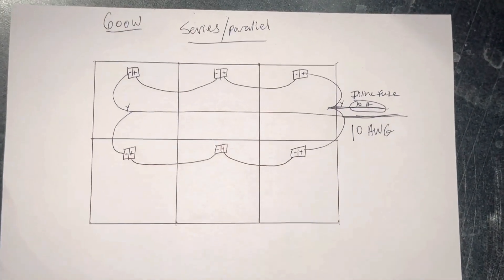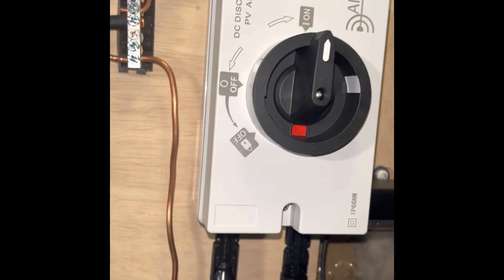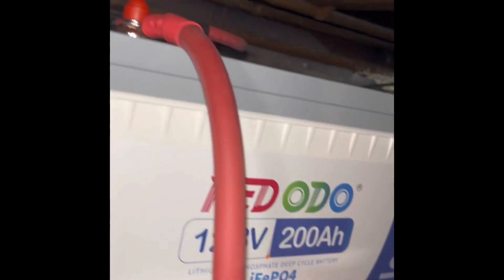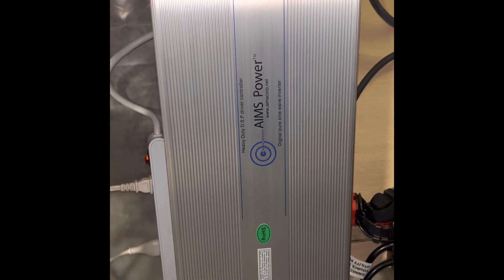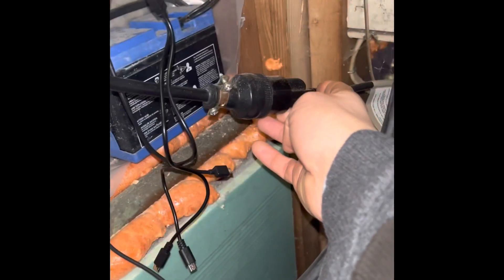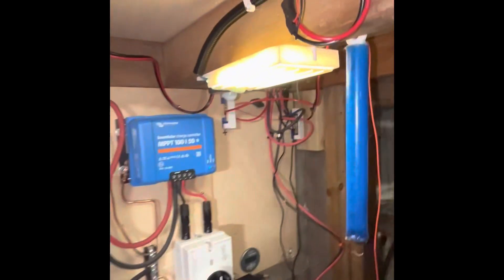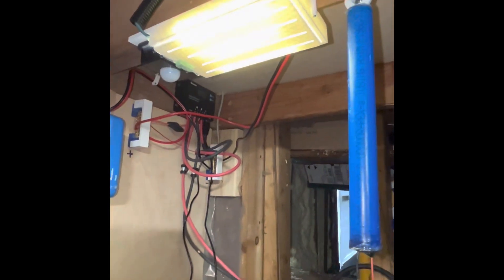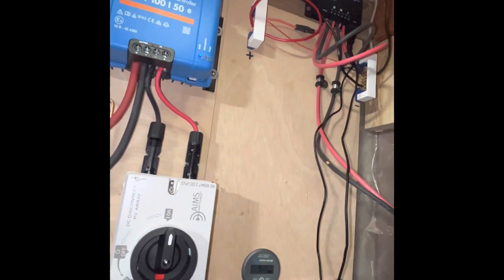Detailed solar system overview! Panel wiring Solar generator for sump pump/Emergency back up power!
Describing how I built an off grid solar back up power system for our sump pump and lighting.